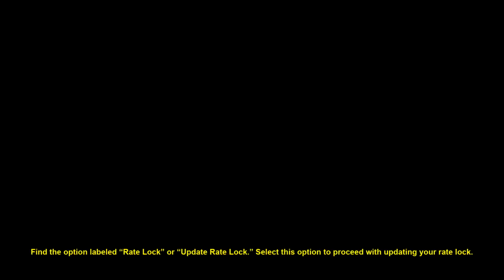How to update your refinance rate lock with LendingTree - Quick Tutorial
In this quick tutorial, we'll guide you through the process of updating your refinance rate lock with LendingTree. Whether you're looking to secure a better interest rate or need to make adjustments to your current lock, our step-by-step instructions will help you navigate the process smoothly. Learn about the key factors to consider and how to maximize your refinancing benefits. Don’t miss out on potential savings—watch now!